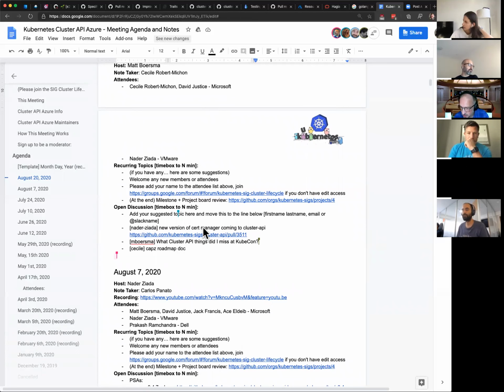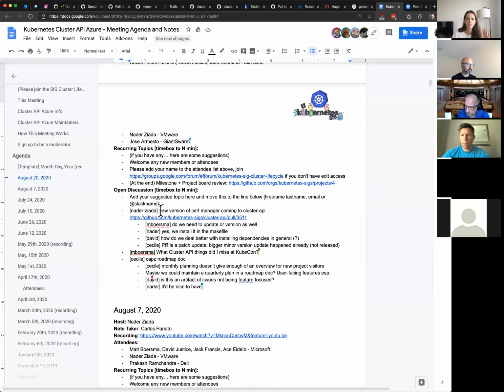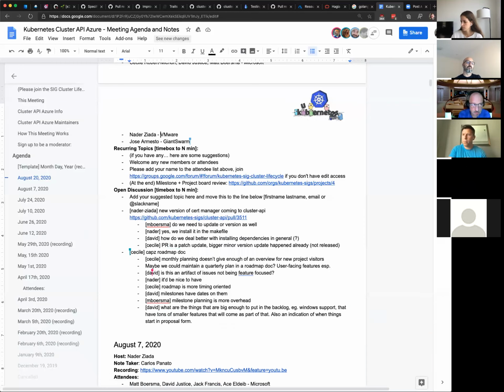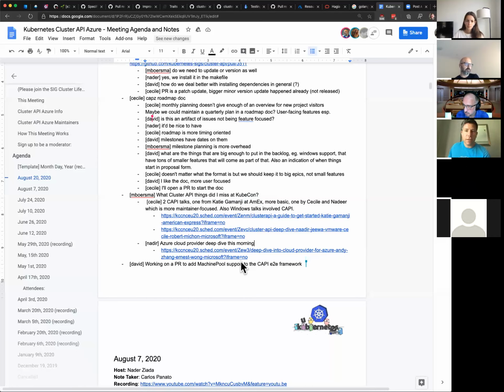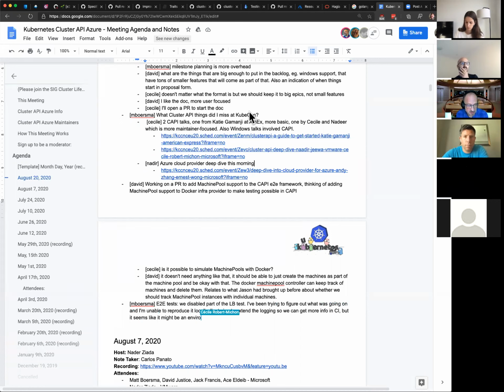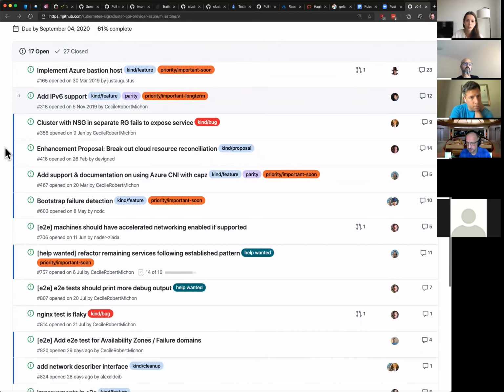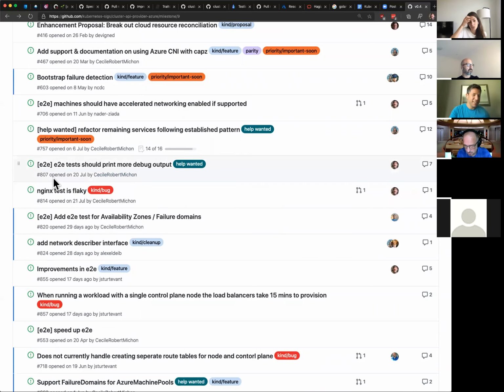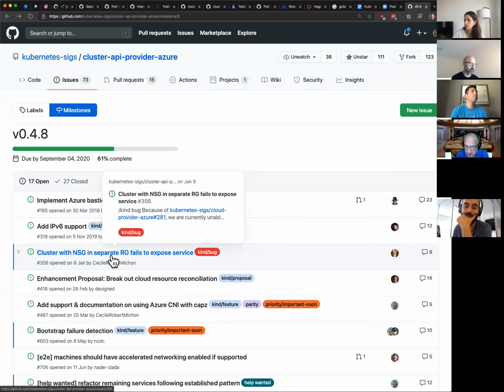2020-08-20 CAPZ Office hours